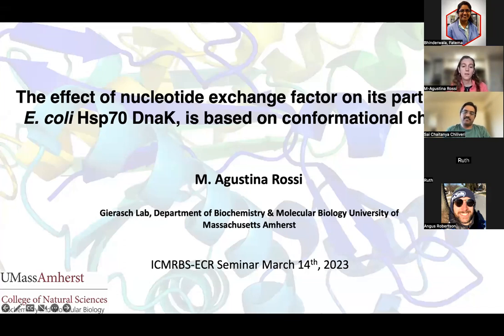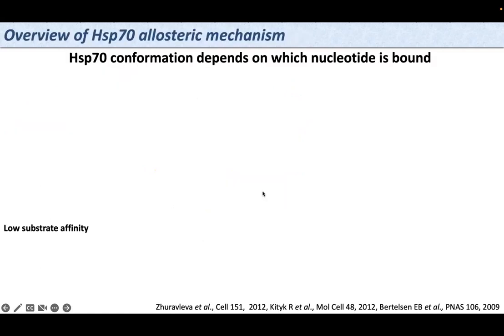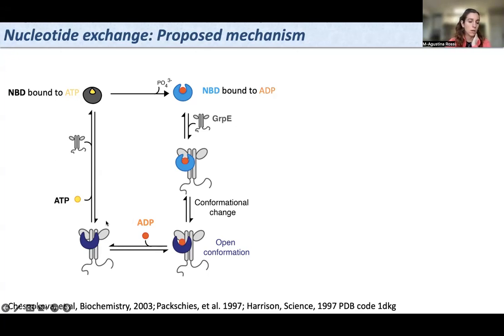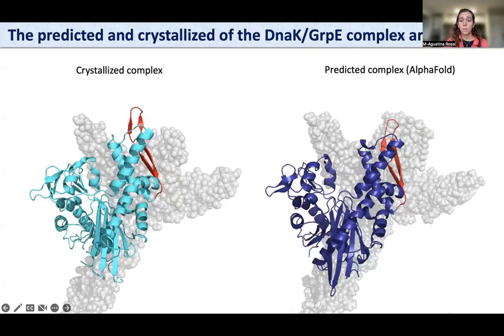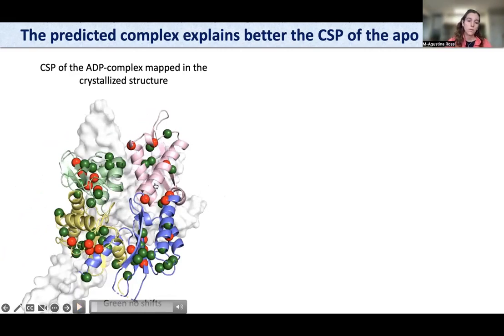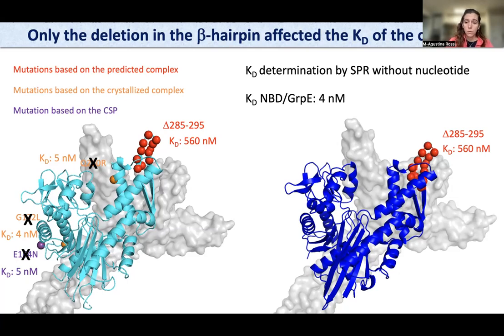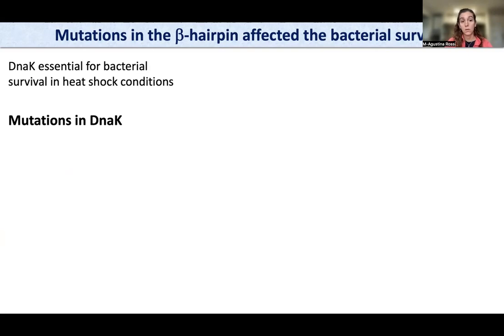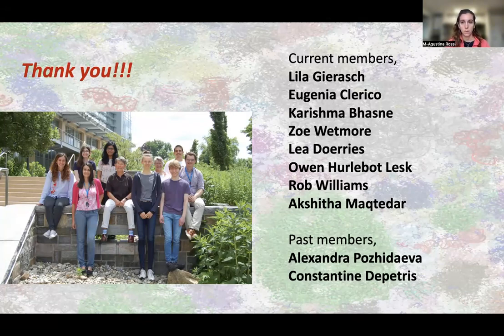2023-03-14 ICMRBS ECR Webinar: Rossi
Speaker 1 - Maria-Agustina Rossi, UMass Amherst (USA), "The effect of nucleotide exchange factor on its partern, the E. coli Hsp70 DnaK, is based on conformational changes" - 0:00